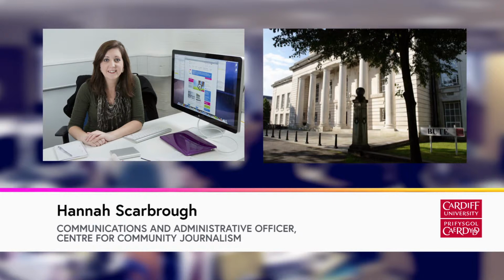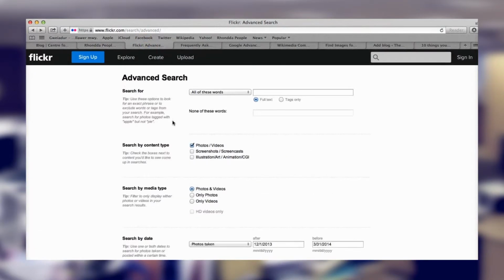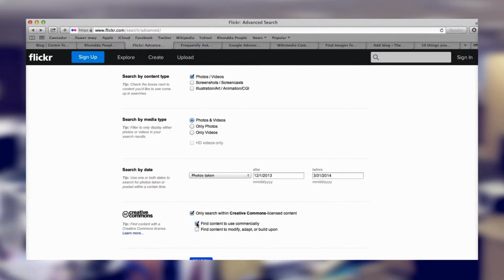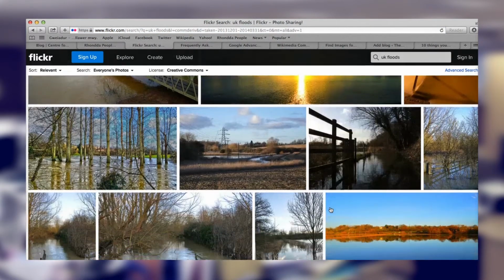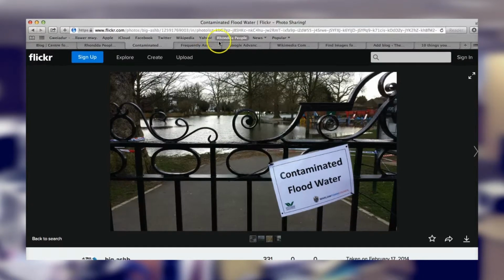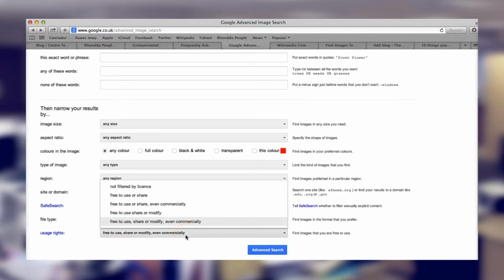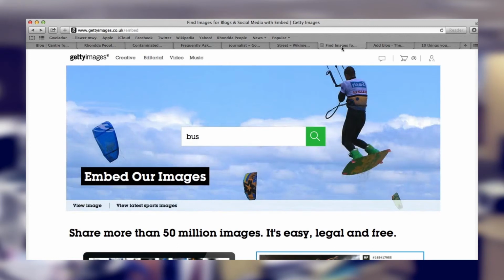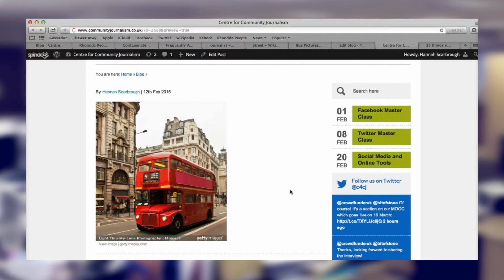Updated: how to source images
Pictures and images are increasingly important elements of online and mobile storytelling. They attract attention and drive greater audience numbers. However, unless you have taken a picture yourself, you need to be careful about what images you use and about copyright. Here Hannah Scarbrough talks you through how to source images for your site.